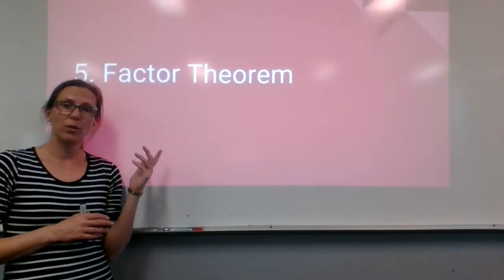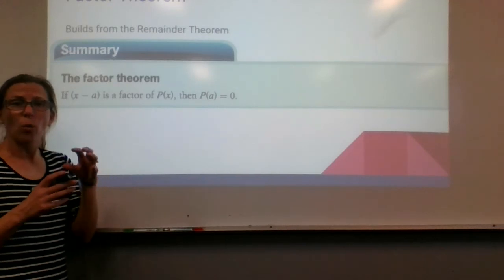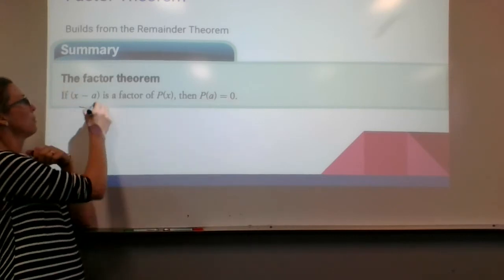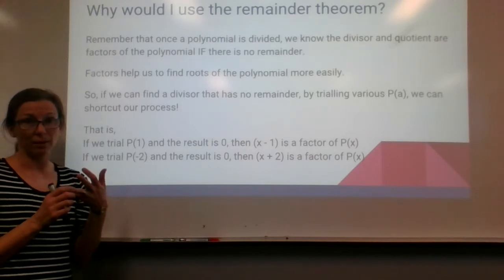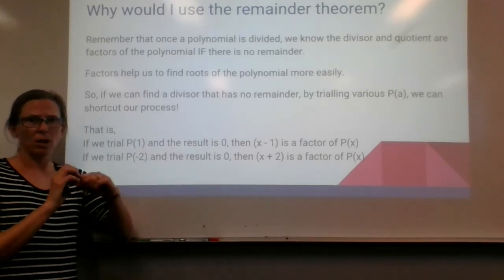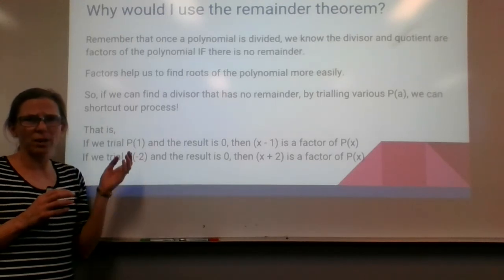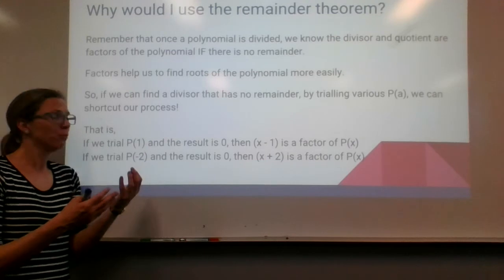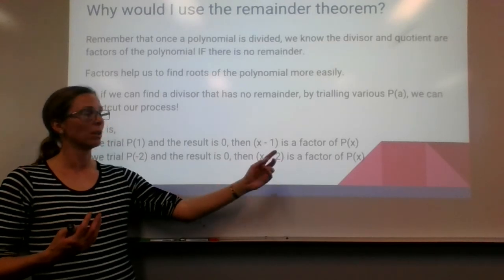Factor Theorem Introduction